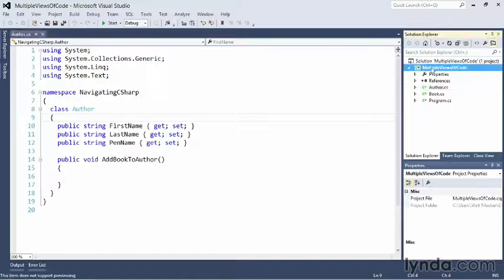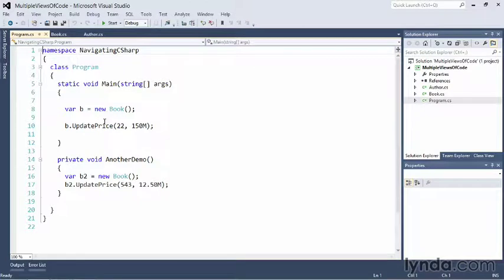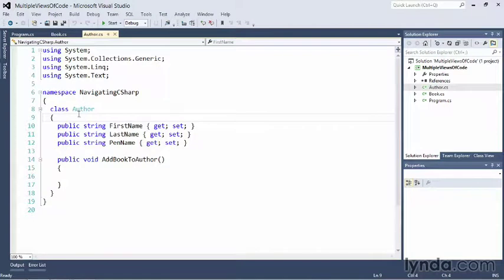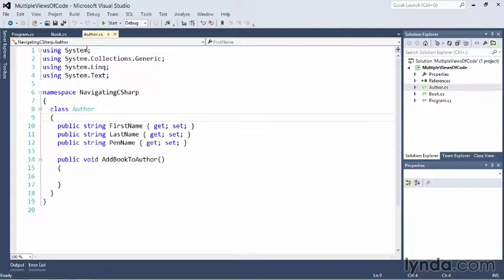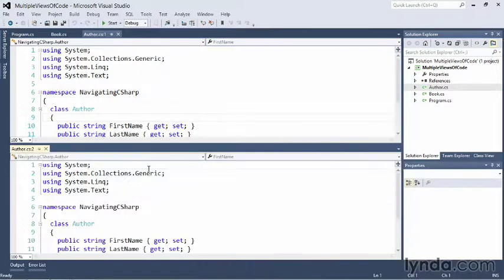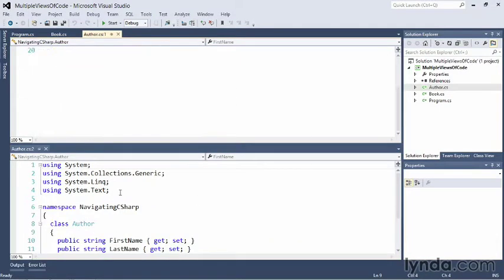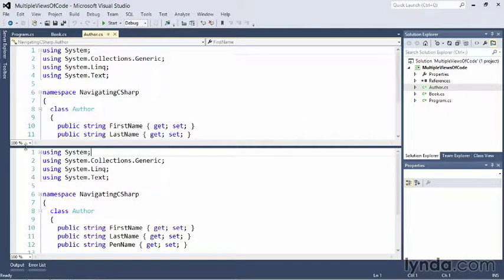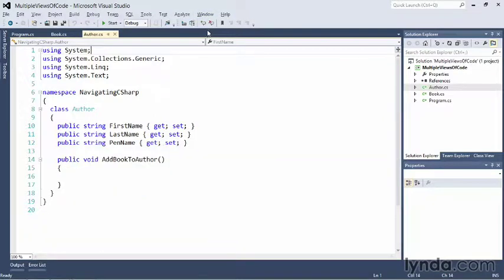0510 Getting multiple views of your code